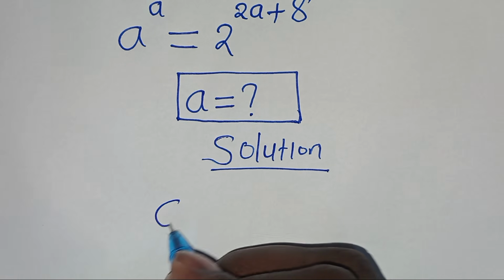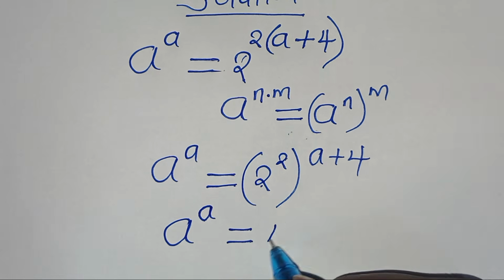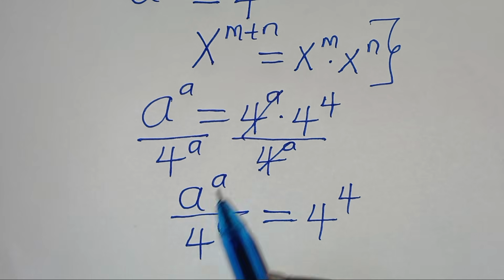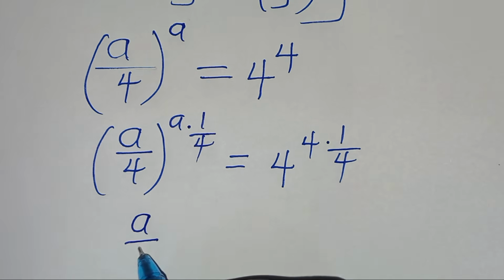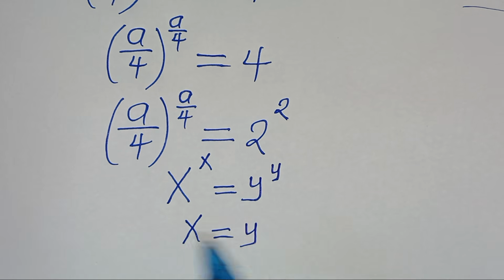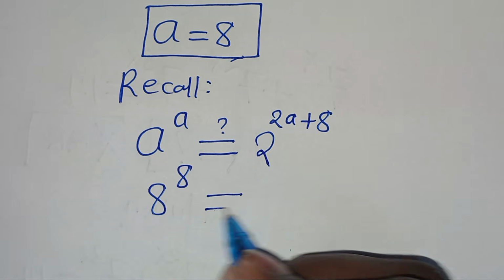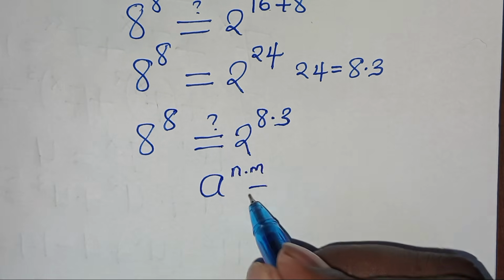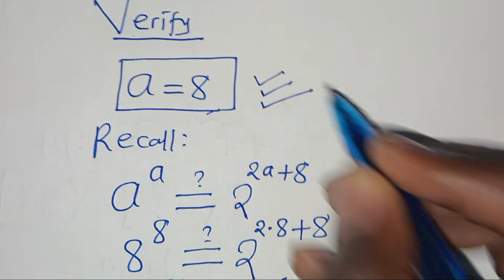Germany | Can you solve this? | Math Olympiad